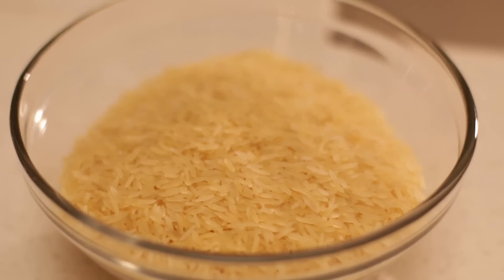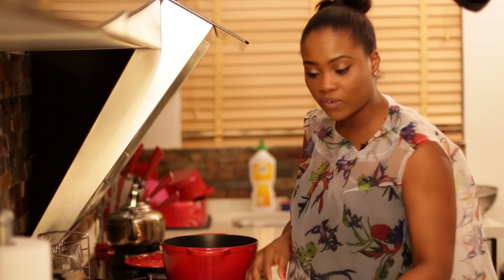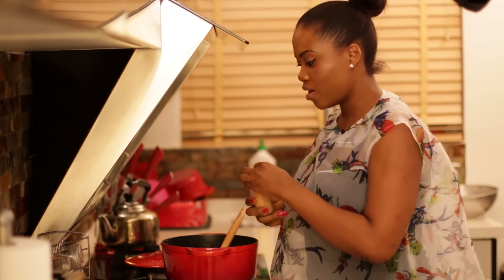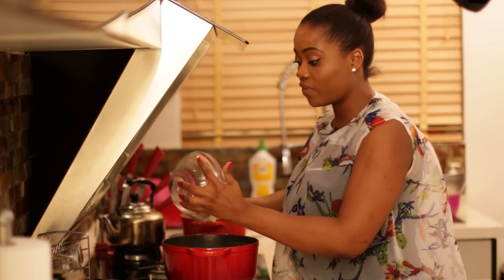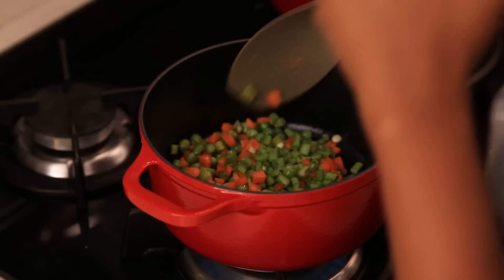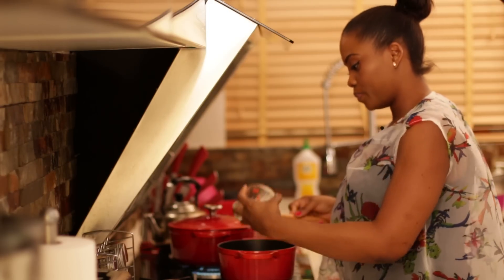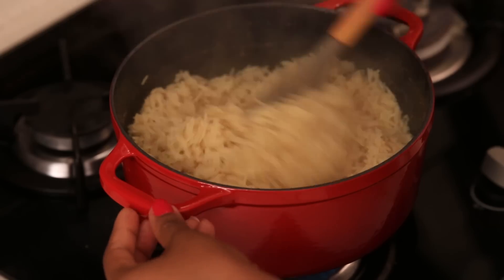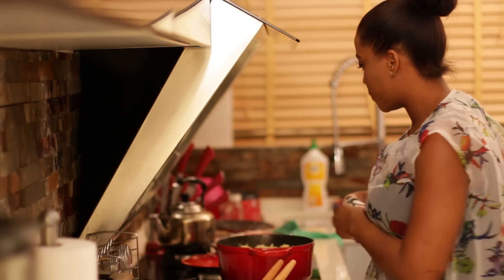Coconut Vegetable Fried Rice Recipe (Updated)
Hi Guys,  here's an updated recipe for my coconut fried rice.  It's rich and delicious as usual. I use coconut powder because it deepens the coconut flavour without using a lot of coconut milk (which can cause the rice to be soggy or mushy).
Try out this version and let me know what you think.
Enjoy! xo

Cook Time: 30 Minutes

Total Time: 45 Minutes

Serves: 4

Ingredients

2 Cups of Rice
1/4 Cup Canola Oil
3 Tbsp Coconut Powder
1/2 Cup Green Peas
1/2 Cup Grean Beans
1/2 Cup Sweetcorn
1 Medium Red & Green Pepper
2 Medium Carrot
1/2 Tsp Dried Thyme
1 Tsp Garlic Powder
1/2 Tsp Curry Powder
1 Tsp Salt
3 Stock Cubes